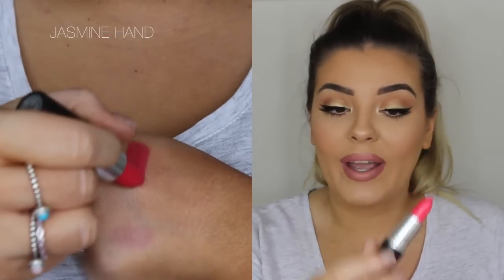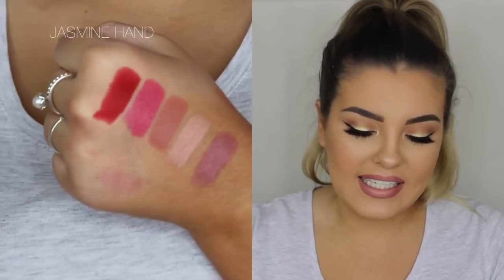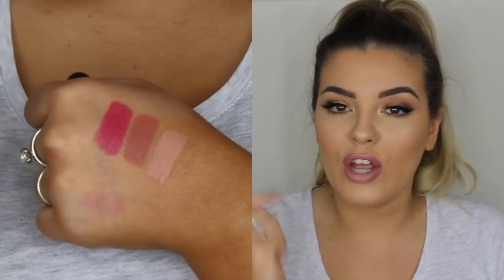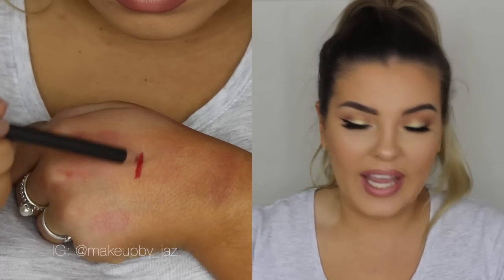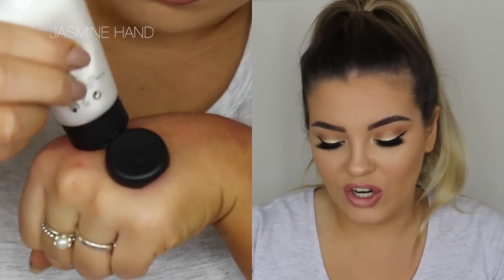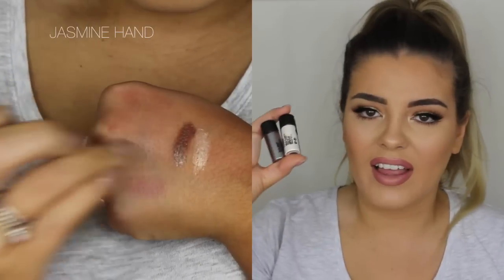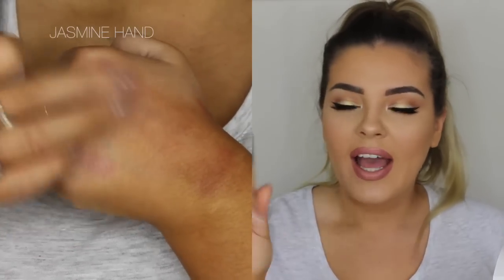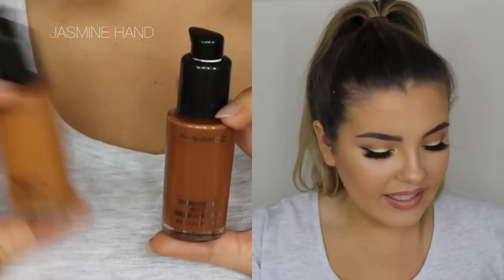MAC COSMETICS HAUL + HOW TO GET A PRO CARD | Jasmine Hand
Hope you guys enjoy  Please thumbs up if you did !

● Faboosh Brushes  - @faboosh_brush
● Jessup Brushes
● Zoeva Cosmetics -  @zoevacosmetics
● Opv Brushes - @opvlashes
● Poni Cosmetics - @ponicosmetics
● Tahlia Jayde Brushes - @tahliajayde_mua
● Elf blush brush
● Makeup addiction cosmetics brushes @makeupaddictionscosmetics

♡ Social Media♡

or search Makeup by Jaz in the search bar

username @makeupby_jaz

 I think thats the link otherwise just search jasminehand

● Snap Chat : makeupbyjaz

CODE - PLN392

CODE - makeupbyjaz

CODE- makeupbyjaz

CODE - jazspin

CODE - JAZH

CODE- JAZ25

 - Lipstick 2 pack (any 2 lipsticks)  $20 - CODE = Jaz2Pk

 - Dail A Smile combo $55 (retails $115) -  CODE =JazCombo

 - Super Booster & or  Zero White Teeth Whitening Pen 2 Pack for $19 - CODE = JazPenz

- Star Powder for $19 -  CODE = JazStar19

 - Just 4 You (any 4 lip products) for $39 - CODE = JazJ4U

- Hydramatte liquid lipsticks - 3 for 38$$ CODE- Jaz3for38 (the code only works if you purchase from their sister

♡ Equipment ♡